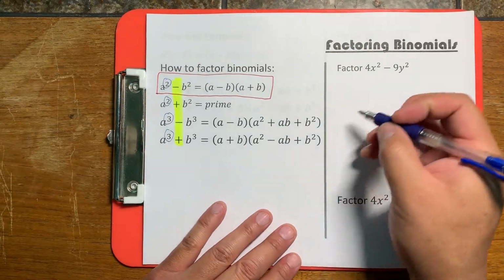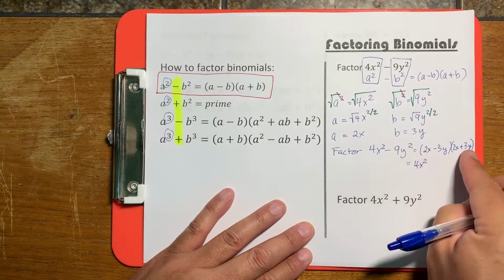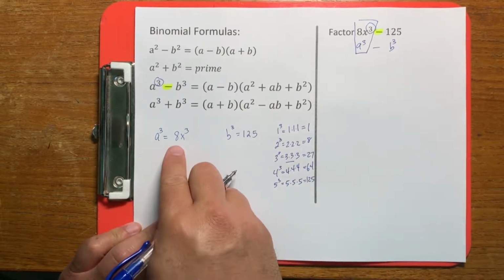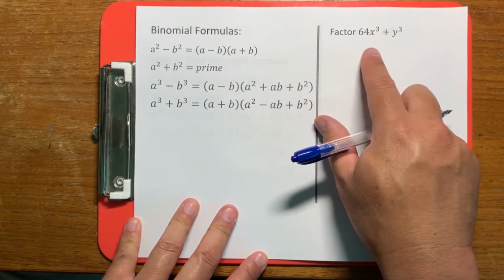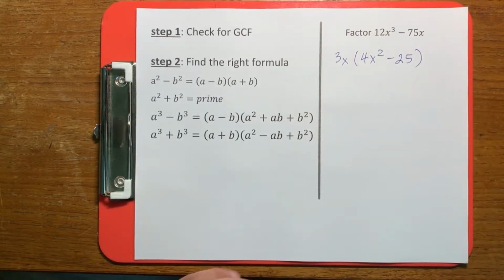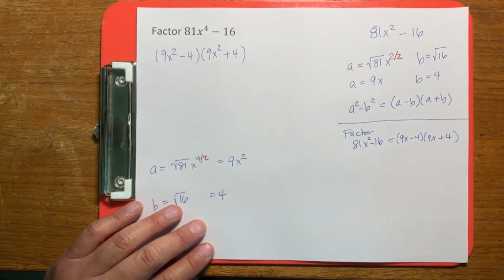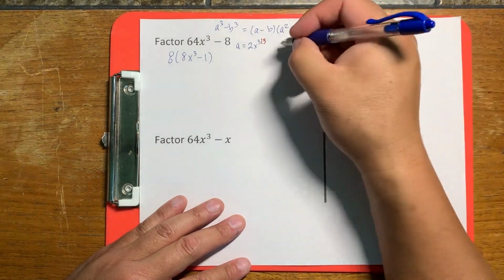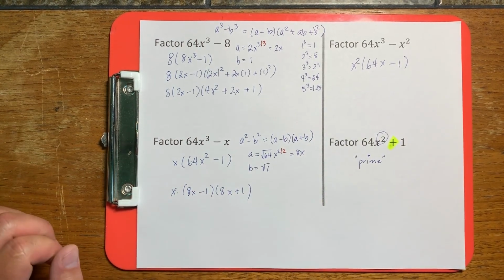Factoring binomials (difference/sum of squares and cubes)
This video shows how to factor polynomials with 2 terms (binomials) that have squares and cubes.